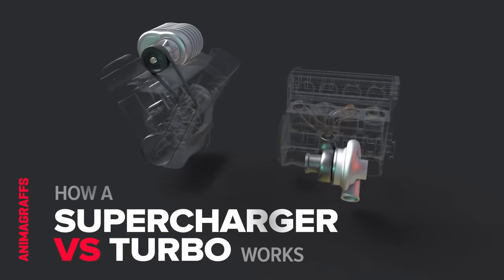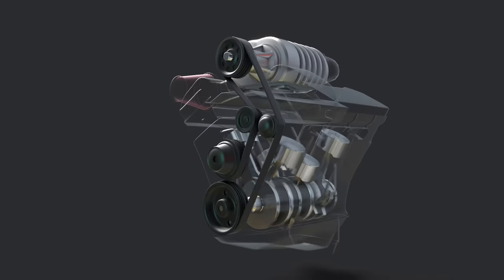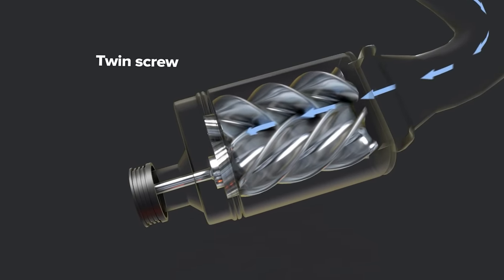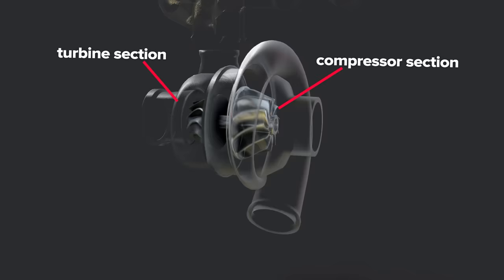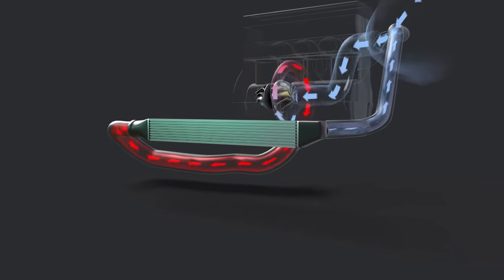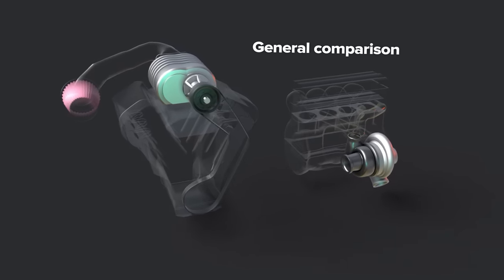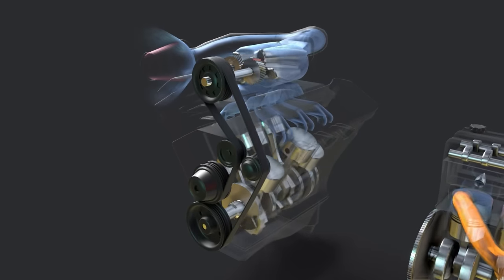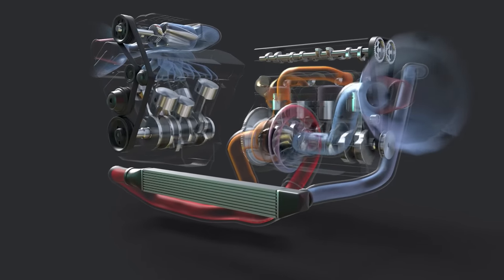How Superchargers vs. Turbos Work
Get to know the differences between superchargers and turbos.

CREDITS
Jacob O'Neal - modeling, animation, texturing, vfx, music
Wesley O'Neal - research

MUSIC
I composed the background music specifically for this video. Hear "Boosted" on my Soundcloud:

SOFTWARE USED
We use Blender 3D to create these models. It's free and open source, and the community is amazing:

00:00 Intro
00:36 How Superchargers work
01:30 Supercharger types
02:30 How Turbochargers work
03:57 Turbo types
04:41 General comparisons
04:58 Boost
05:32 Efficiency
06:03 Conclusions